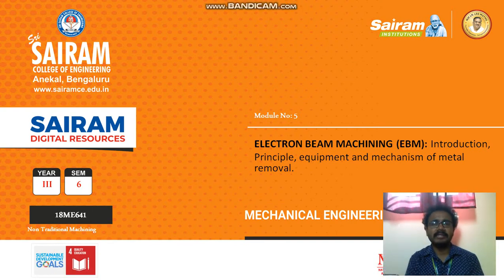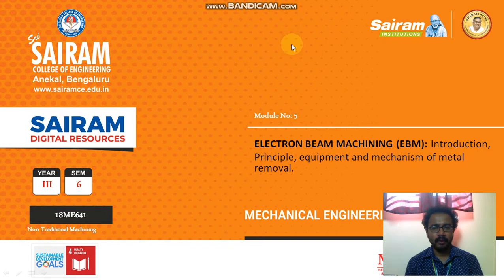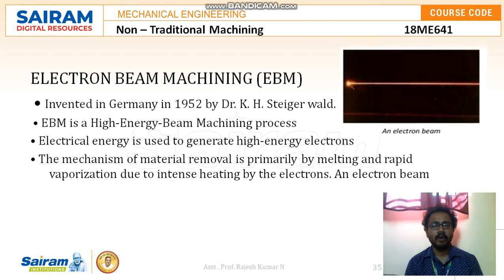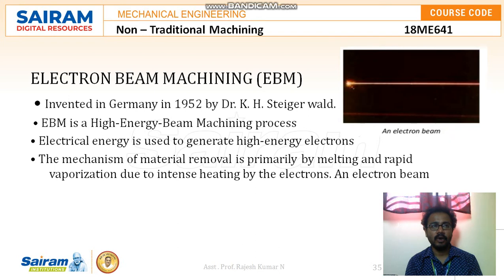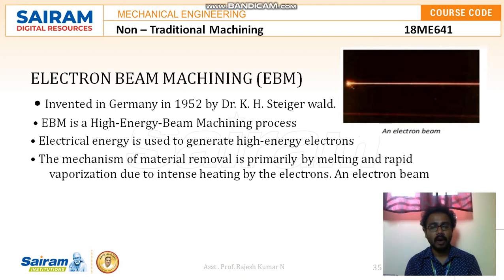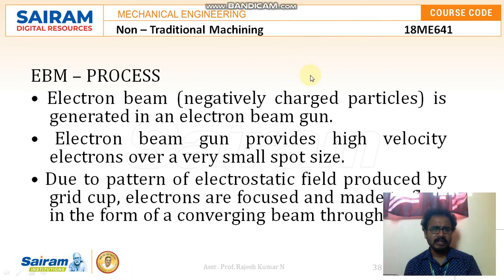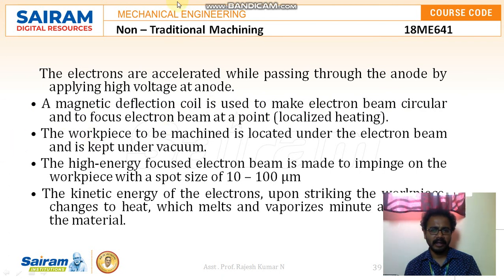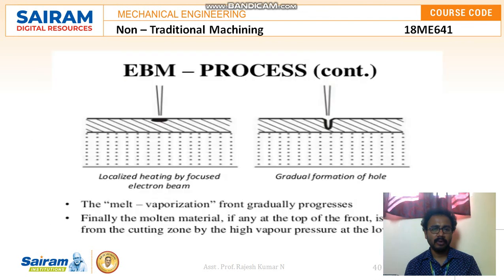LECTURE VIDEO 5 _8ME641_MODULE 5_ELECTRON BEAM MACHINING INTRODUCTION, EQUIPMENT, PROCESS _RAJESH KN